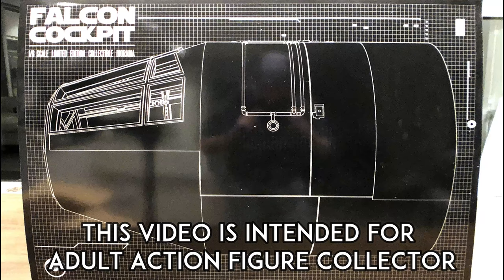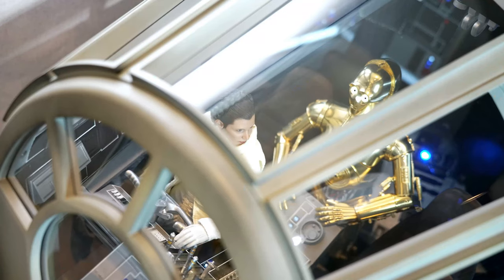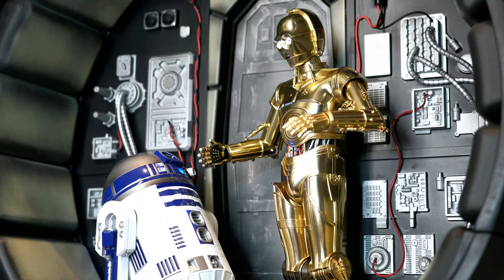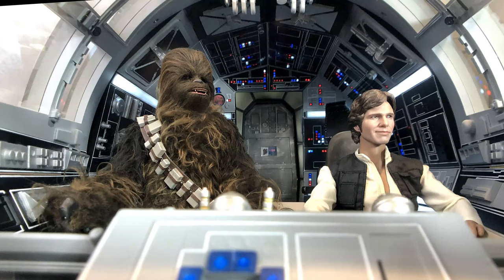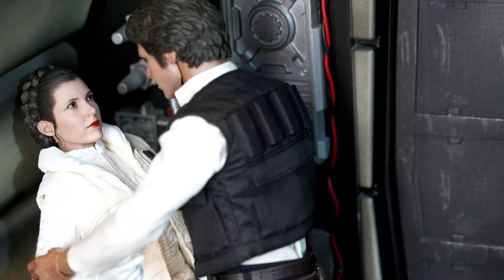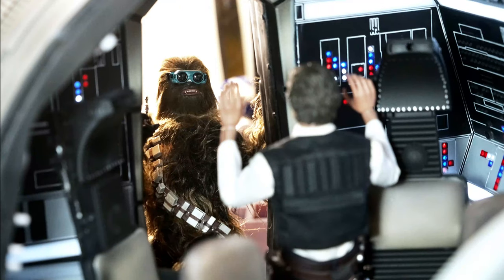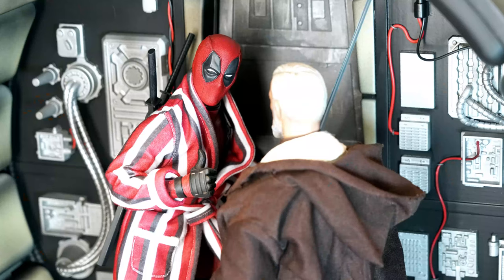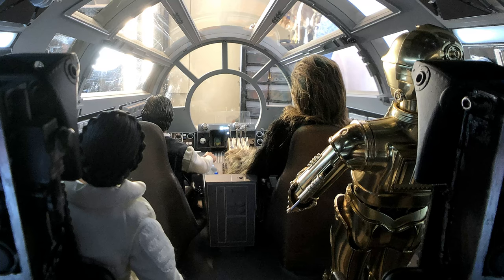Star Wars 1/6 Scale Millennium Falcon Diorama Photo Review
Don't know how to play with your action figures?

This is a diorama photo review for the 1/6 scale Millennium Falcon Cockpit diorama from Jazzinc Diorama which is the centerpiece of your collection definitely.
And you heard me right. It's 1/6 scale. It's massive and heavy. And if you're lucky, you might be able to purchase it but since these are made in limited quantities, once it is sold out, you might not get a second chance.

If you want to see more photographs of this Millennium Falcon and more reviews on other action figures, please come by at my ToyBoxPhoto blog page!